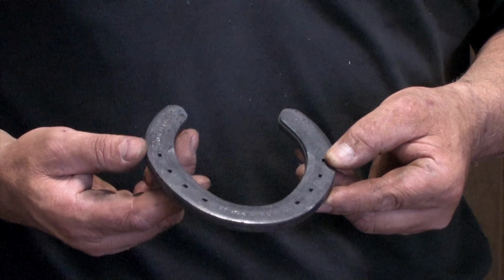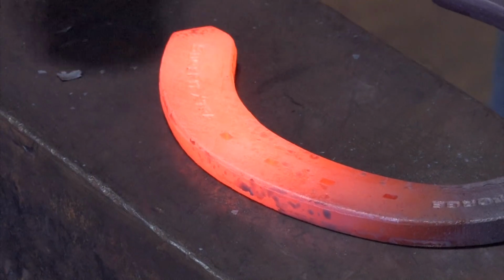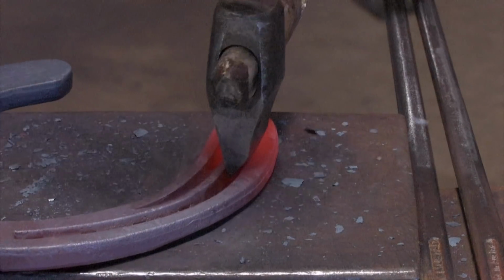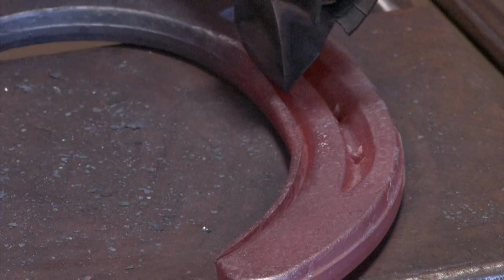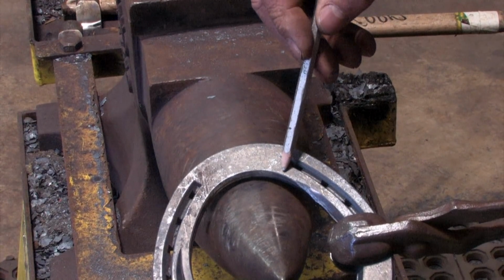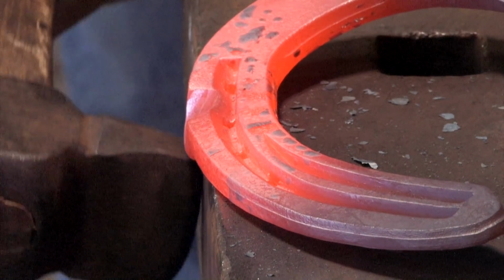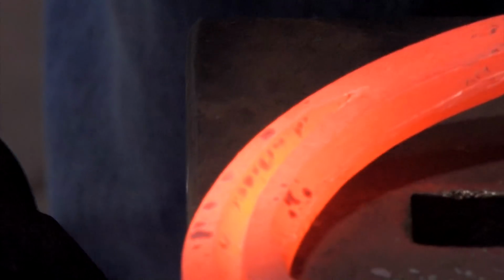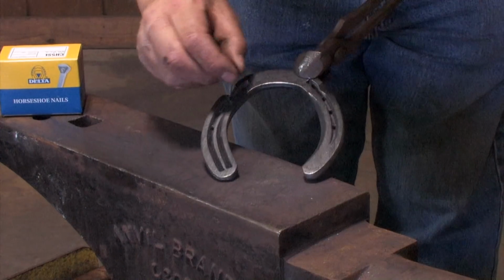Back to Basics - Lateral Extension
You won't want to miss this short shoe modification video! Grant Moon delivers tips for adding lateral extension, boxing and shares techniques for decreasing inside surface area by cutting concave edge of St. Croix Forge SureFit Xtra